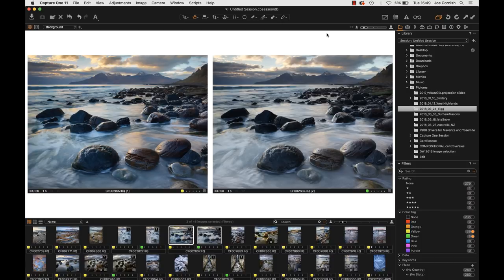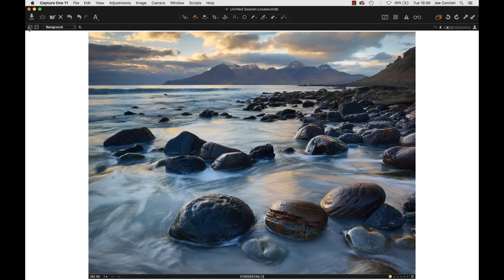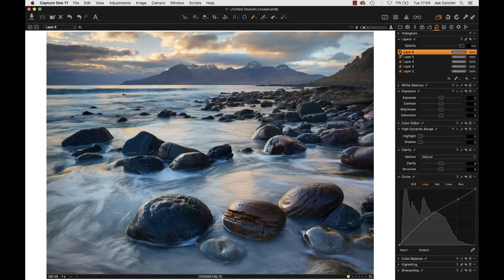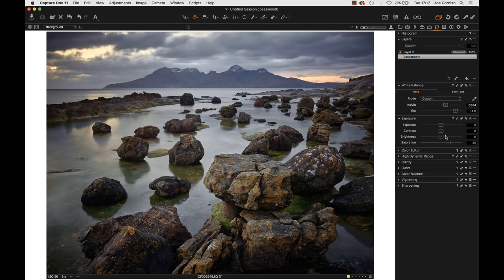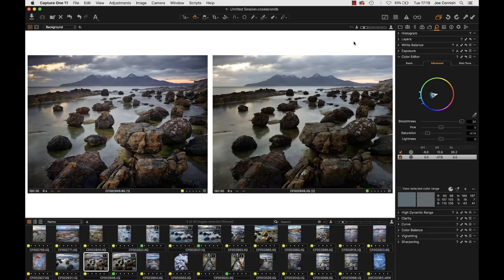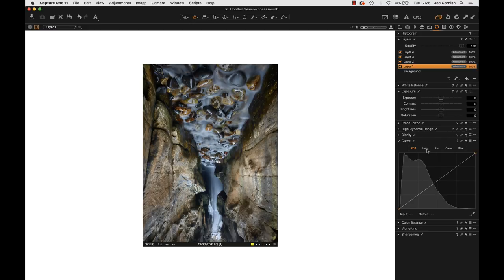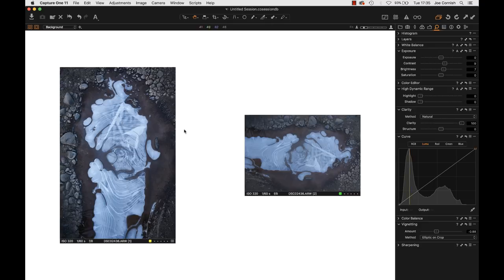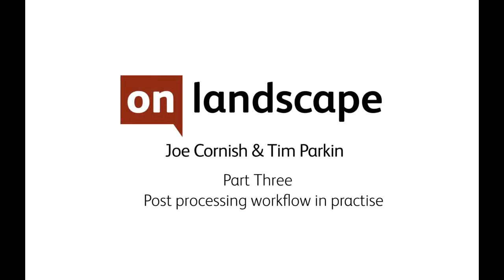Capture One For Landscape - Part Three - A Workflow in Practise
This third part in our overview of Capture One, Joe Cornish takes us through his usual post processing workflow whilst post processing some more images from Eigg.